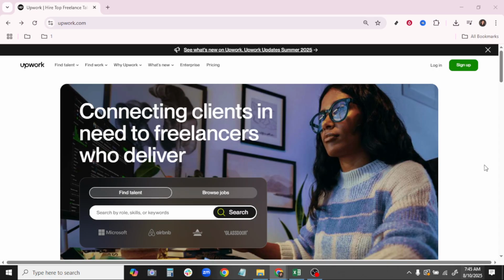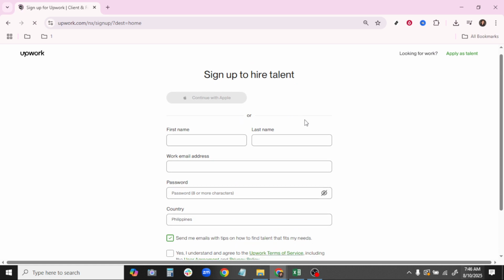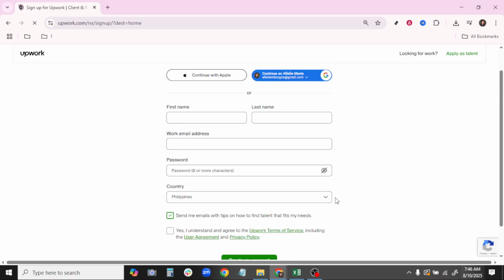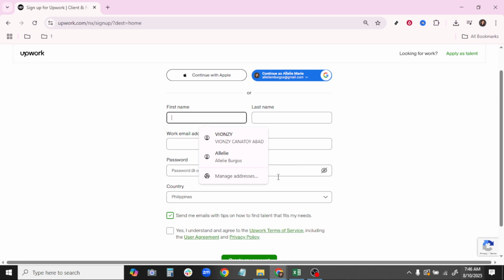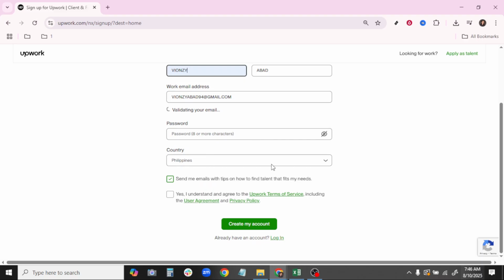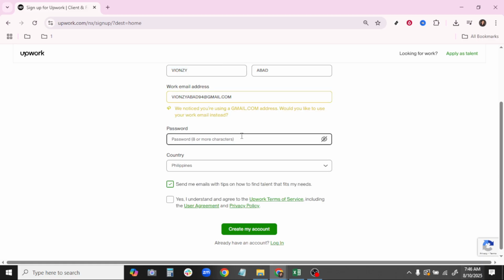How To Create Upwork Client Account 2025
In this easy 2025 guide, learn how to create an Upwork client account to start hiring talented freelancers for your projects. We’ll walk you through the sign-up process, email verification, setting up your company or personal profile, and posting your first job. You’ll also get tips on writing clear job descriptions, setting budgets, and choosing the right freelancers. Follow our step-by-step instructions and start connecting with skilled professionals on Upwork today. Make hiring easier, faster, and more effective with this detailed and beginner-friendly tutorial.